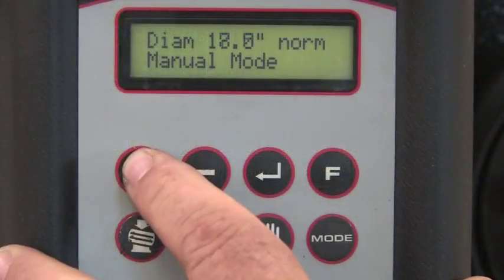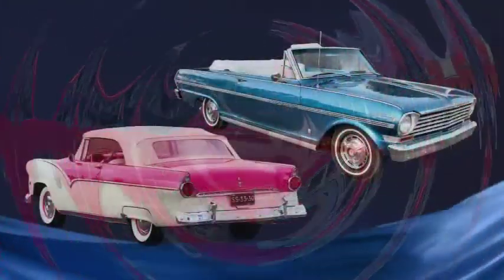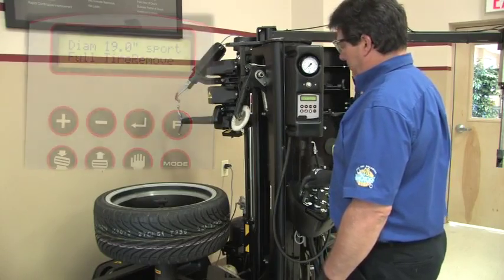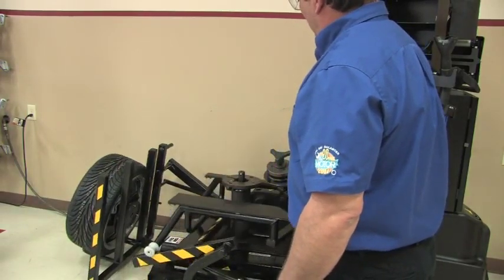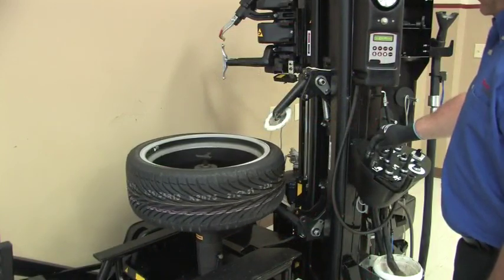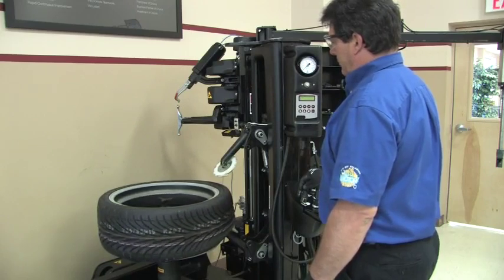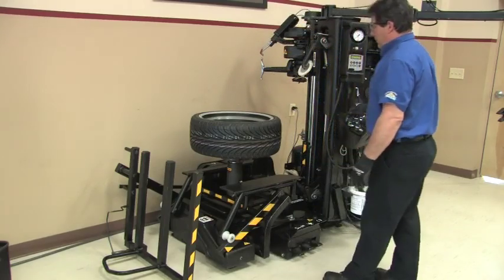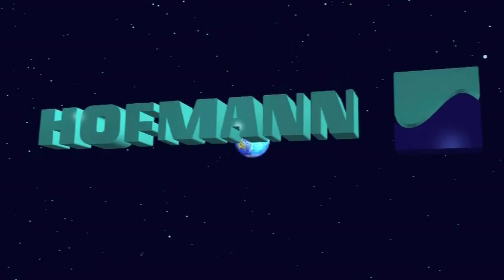Hofmann monty FA 1000 Automatic Tire Changer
The Hofmann monty FA 1000 "fully-automatic" tire changer is designed to safely and efficiently change all types of tire and wheel combinations. The innovative design features on the monty FA 1000 include: computerized mount/demount programs, automatic tire diameter measurement, automatic laser-profiling of the wheel, integrated wheel lift, electro-hydraulic center clamping, two-speed drive system and top-side bead inflation.